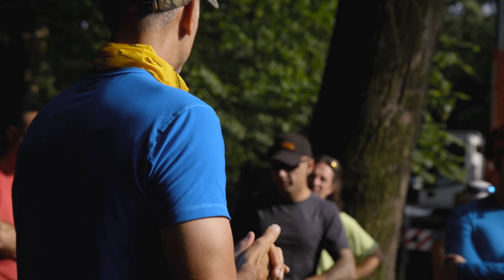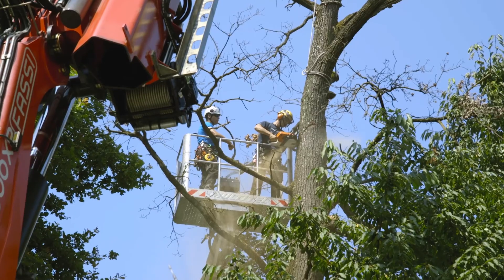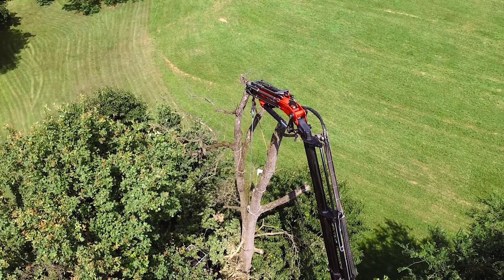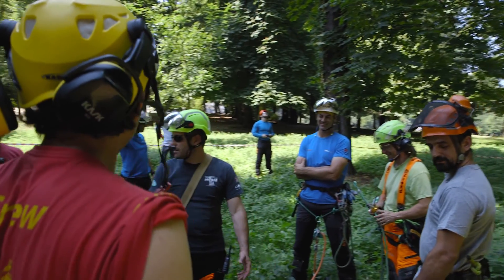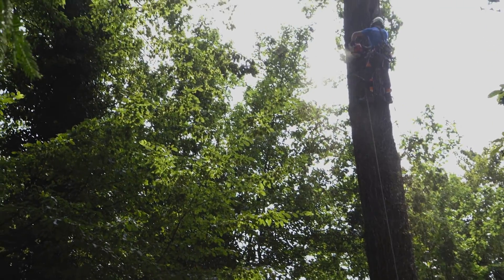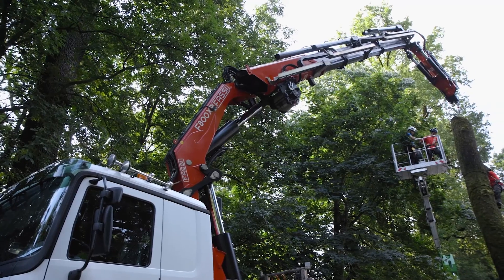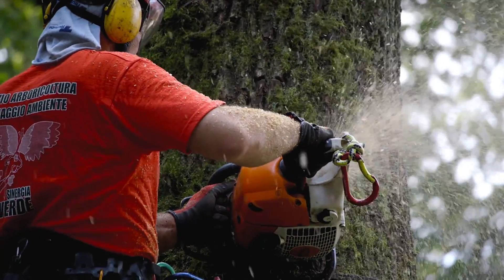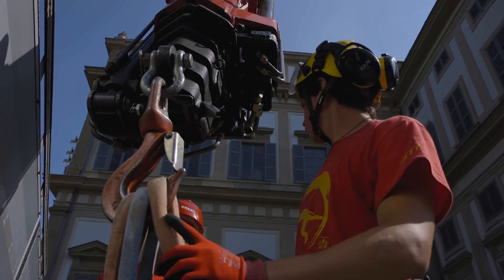Tree care made easier and safer with Fassi cranes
When you think about what you're going to use for equipment in climbing gear, the most important thing to think about is where are the benefits for one it's always about safety first, number two is about where you can find ways to make the job safer, easier, and maybe even add a little more innovation to what you do, because science gets behind what we do, technology gets behind what we do, so you really don't want to use the same tools for ever, you know, you have to improve as tools and technology improve." Mark Chisholm says. Within the walls of Monza Park, one of the most important European historical parks, operates the Scuola Agraria del Parco di Monza (Monza Park Agricultural School). For 30 years it has trained gardeners and arborists from all of Italy. A reference point on the regional and national level for providing specialised training courses, the school decided in June 2016 to involve two true legends of this work as “teacher-trainers” in its course on tree felling with articulated cranes: Mark Chisholm and Brian Noyes.